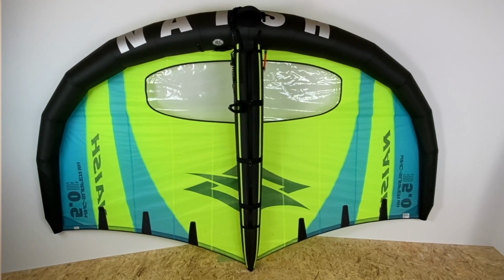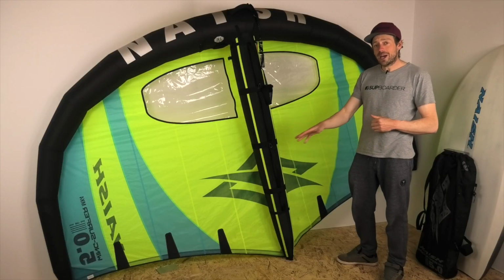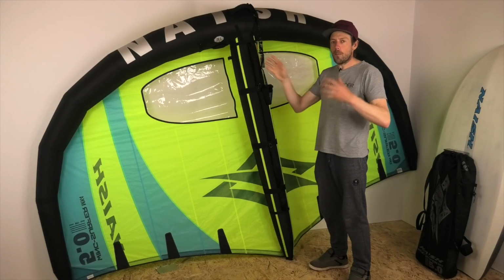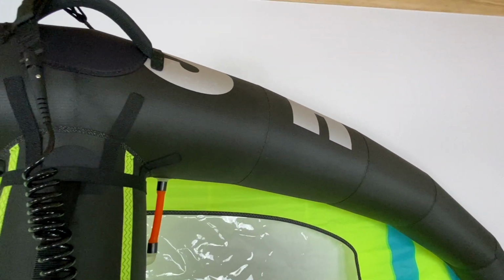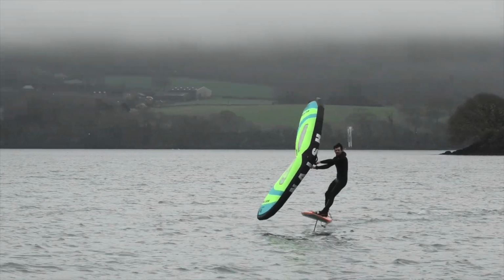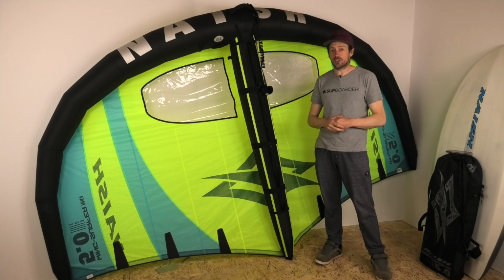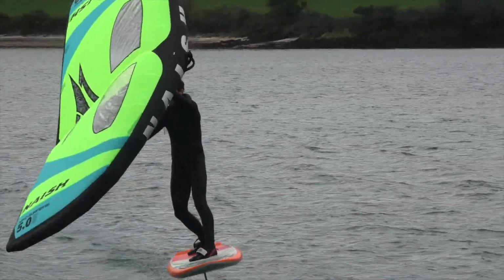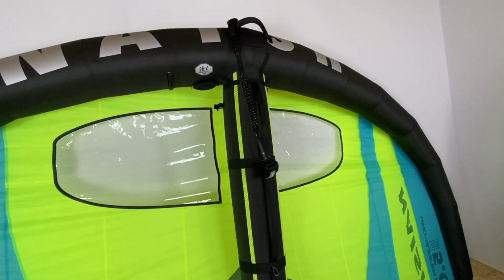Naish MK4 Wing-Surfer / SUPboarder review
There are many brands that are only now getting into winging. And then there is Naish, who are now on their MK4 Wing Surfer!
The Wing Surfer was very much the first wing to hit the market, and year after year Naish have focused on improving it. The refinements to the latest MK4 Wing Surfer give all levels of users even more of what they love, and the MK4 works well alongside the new Matador LT. It’s not as powerful as the Matador LT but it makes up for it with great controllability in the air. The availability of the Wing Surfer MK4 in a huge range of sizes, will allow many beginner, intermediate and advanced riders to get on the water and loving all aspects of winging.